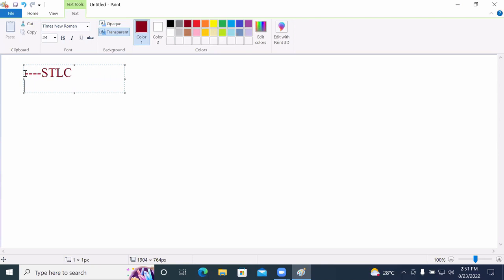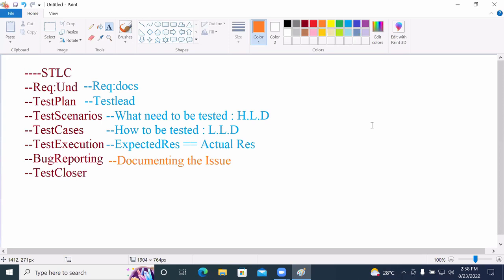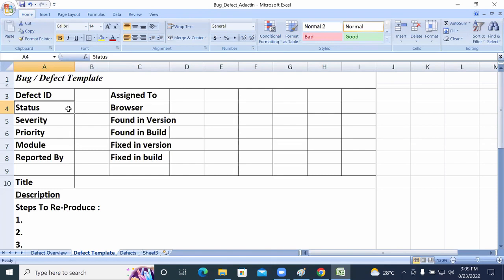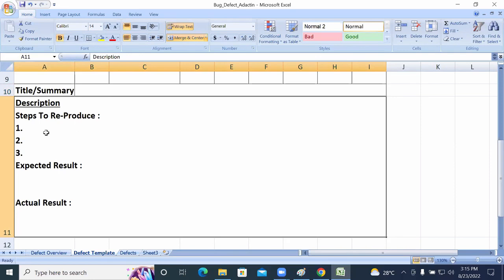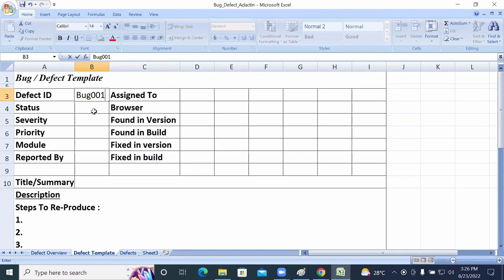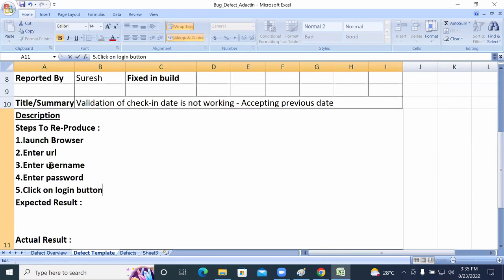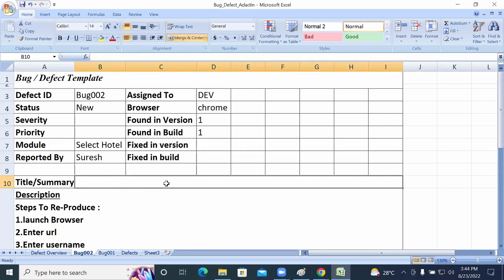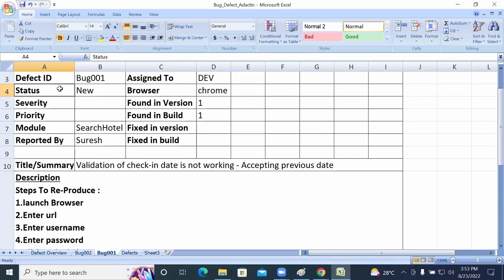23 Aug Selenium Bug Reporting